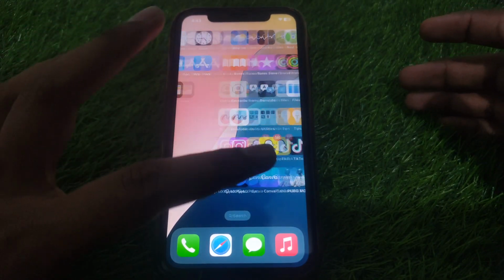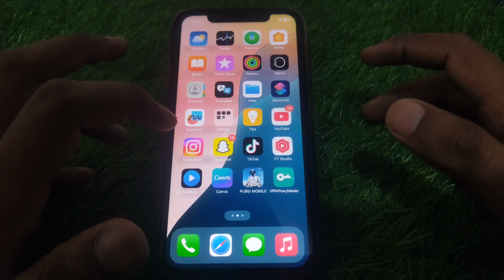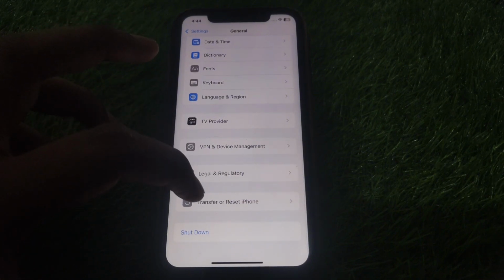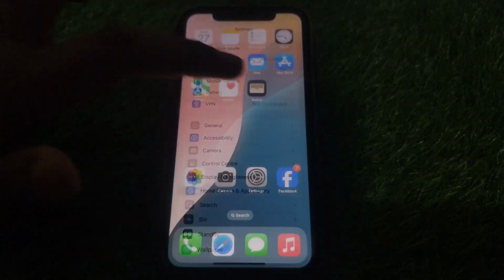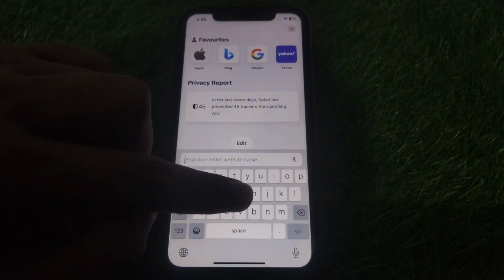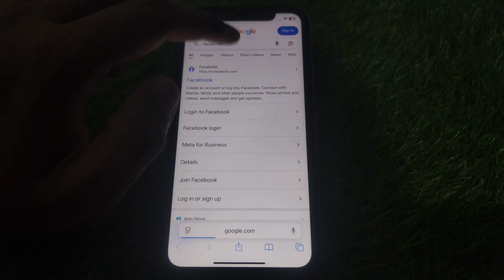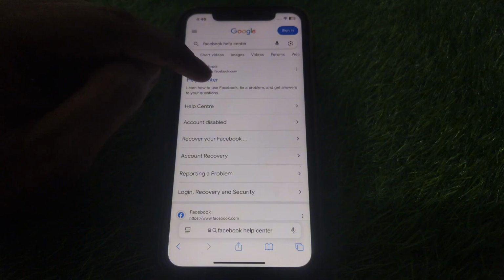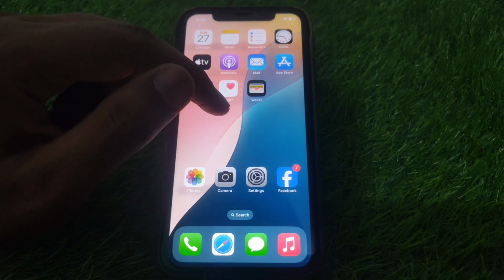How to Unlock Your Locked Facebook Account on iPhone (2025 Step-by-Step Guide)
Struggling with a locked Facebook account on your iPhone? In this video, I’ll guide you through the easiest and latest 2025 methods to unlock your Facebook account safely and quickly.
You'll discover how to:

Understand why your Facebook account was locked

Recover your account using Facebook's trusted tools

Verify your identity properly

Avoid common mistakes that cause delays

Contact Facebook support if necessary

Prevent your account from getting locked again in the future

Whether it’s temporarily locked, security checkpoint required, or disabled for suspicious activity, I’ll show you real solutions that actually work!
Watch till the end for bonus tips on securing your Facebook account long-term.

What You Will Discover in This Video:

Why Facebook locks accounts on iPhone

Step-by-step account recovery process

How to verify your identity correctly

How to use "Identify and Verify" options

How to get help if the recovery process fails

How to secure your Facebook for the future

Facebook locked
unlock Facebook on iPhone
Facebook recovery 2025
fix locked Facebook account
Facebook login issues
account temporarily locked
verify Facebook account
iPhone Facebook unlock
Facebook ID verification
recover Facebook account
Facebook security check
how to unlock Facebook
Facebook account suspended
contact Facebook support
iPhone Facebook problems
locked out of Facebook
Facebook help iPhone
fix Facebook security checkpoint
Facebook login recovery
2025 Facebook account help

how to unlock Facebook account on iPhone

Facebook account locked recovery iPhone

Facebook temporarily locked 2025

Facebook security check bypass iPhone

how to verify Facebook account on iPhone

fix Facebook login error on iPhone

Facebook account disabled fix iPhone

appeal Facebook account lock

recover locked Facebook account 2025

how to contact Facebook support

unlock Facebook 2025 guide

iPhone Facebook verification not working

Facebook login issues on iPhone 2025

why Facebook locked my account

Facebook ID verification steps

fix Facebook account temporarily locked

Facebook security checkpoint help iPhone

recover Facebook without ID iPhone

Facebook locked account appeal USA

Facebook login fix 2025